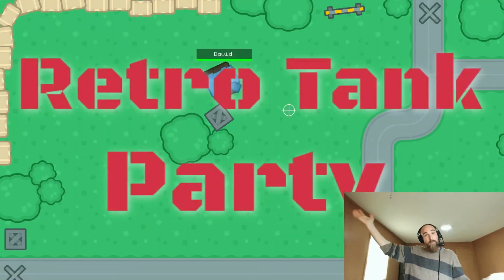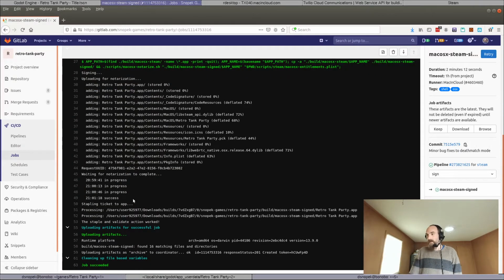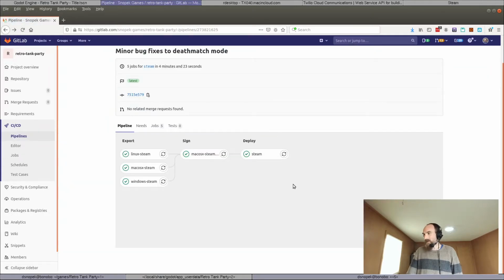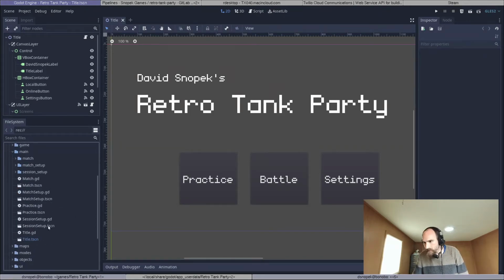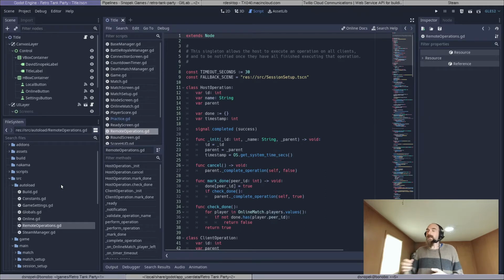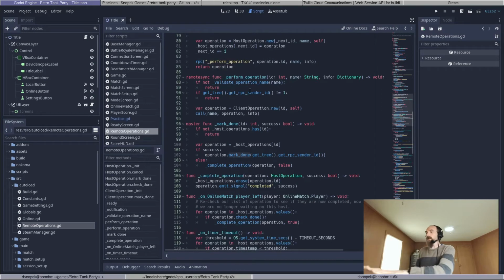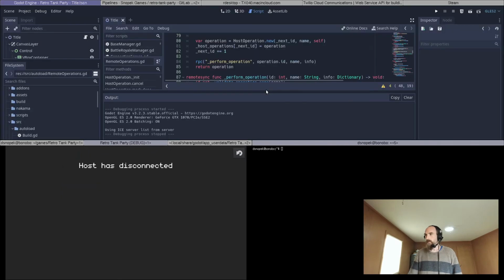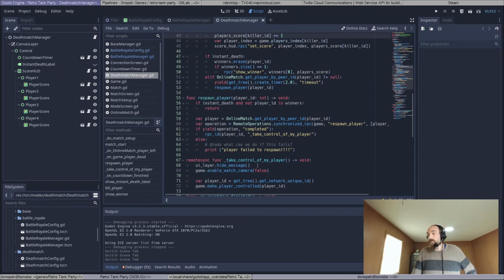Devlog #3: Launching Retro Tank Party on Steam in 6 weeks (2nd week)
In order to celebrate my birthday, I'm taking a game jam game I made back in 2019 (Retro Tank Party), fixing it up, and releasing it as a commercial game on Steam on April 20th.

A lot of progress has been made in the second week: Steam approved the build, we have a signed and notarized MacOS version, and there is now the ability to make additional match modes. Some tech details included in the video!